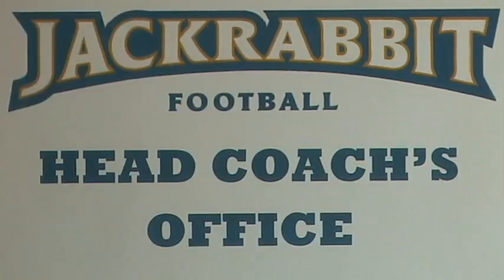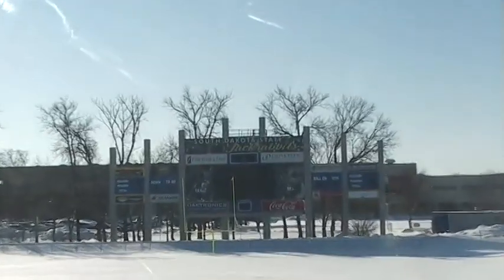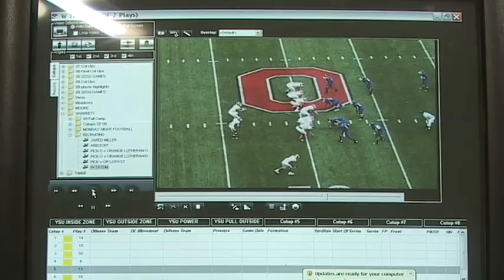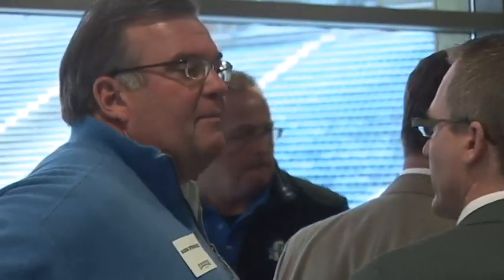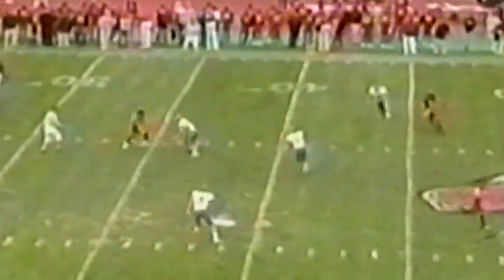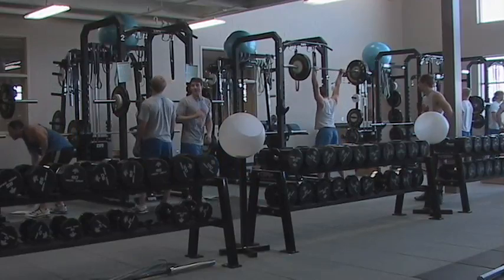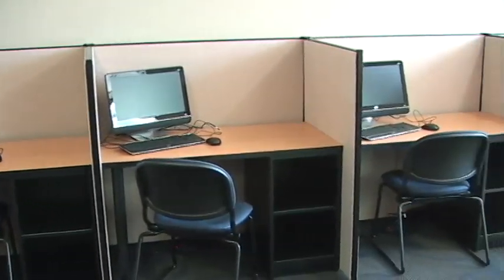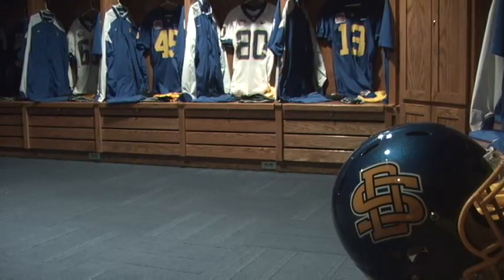Dykhouse Student-Athlete Center Tour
South Dakota State football coach John Stiegelmeier gives us a tour of the Dykhouse Student-Athlete Center. The $6 million building's grand opening was held April 24, 2010.